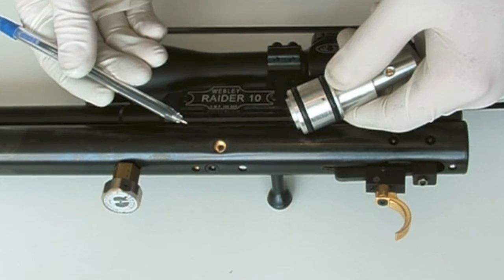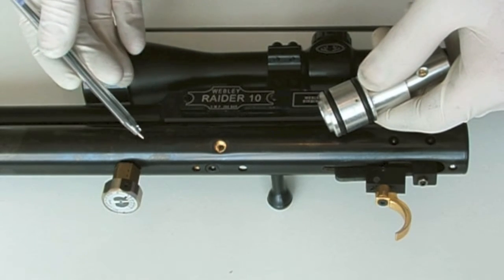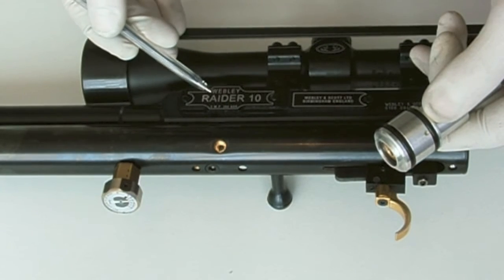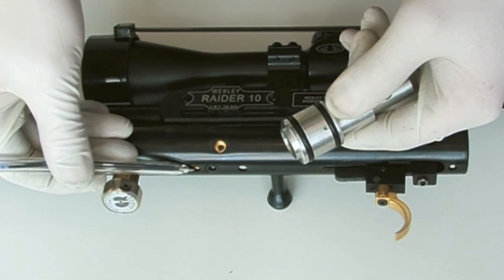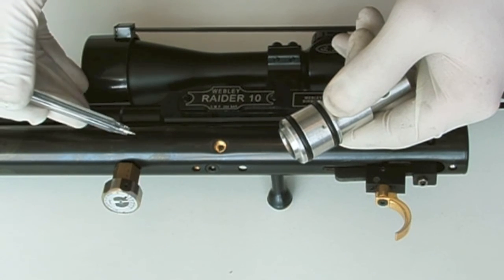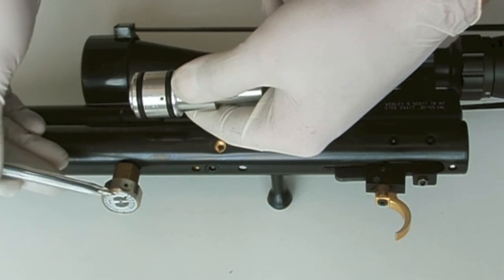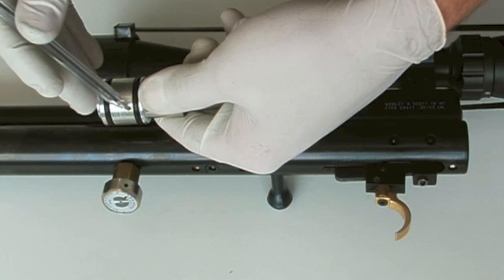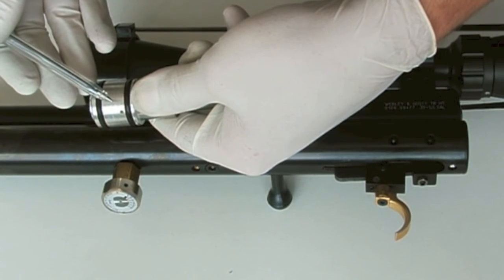Airgun Regulators - FAQ5a - (Follow Up To FAQ5 Breath Hole).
Certain types of people like to go onto air gun forums world wide & put forward what may seem to some as a Conjecture as to the safety of putting a atmospheric breath hole into a PCP pressure vessel / air reservoir / air tank for the purpose of air pressure out regulation.

I think this is a Hypothesis as a Conjecture is a proposition that is as yet unproven. Conjecture is contrasted by Hypothesis which is a testable statement based on accepted grounds.

This video shows a PCP pressure vessel / air reservoir / air tank, tested to failure & explains why a atmospheric breath hole should not be seen as any form of issue to those whom have regulators fitted.

Atmospheric breath hole sizes should be kept to a minimum & so if have the kit & skill to drill a .2mm hole all the better, but in general manufactures recommend from 1. - 3. & if you haven't got a drill this small then go to your local hardware or search ebay where I would expect you would pay between $0.80c £1. to $1.50c £2.00 max including P&P.

Keep the edge of the atmospheric breath hole 1mm + away from the annular groove which holds the Air Regulator Body Case Seal to avoid leaks.

‘Lane’ Regulator Kits all include FREE Worldwide Tracked Air Mail Shipping.

‘Lane’ regulators are used in 100 countries all over the globe, and have been fitted into 31 makes of air gun and over 120 different models.

Spanish
'Lane' Regulador Kits incluyen todos GRATIS Worldwide orugas correo aéreo del envío.

Reguladores 'Lane' se utilizan en 100 países de todo el mundo, y se han instalado en 31 marcas de pistola de aire y más de 120 modelos diferentes.

Para aprender más sobre los reguladores de armas de aire simplemente ver más videos en este canal o visite nuestra página de face book

Italiano
Kit Regolatore 'vicolo' tutti comprendono GRATUITA cingolati trasporto della posta aerea.

Regolatori di 'corsia' sono utilizzati in 100 paesi di tutto il mondo, e sono stati installati in 31 marche di fucile ad aria compressa e oltre 120 modelli diversi.

Per saperne di più su regolatori fucile ad aria semplicemente guardare altri video su questo canale o visita la pagina face book

China
“巷”穩壓器套件都包括全球免費履帶航空郵件運輸。

“巷”調節器用來在100個國家遍布世界各地，並已安裝到31品牌的氣槍和超過120種不同的型號。

要了解更多關於氣槍監管部門只是對這個頻道觀看更多的視頻或訪問我們的臉書頁面：